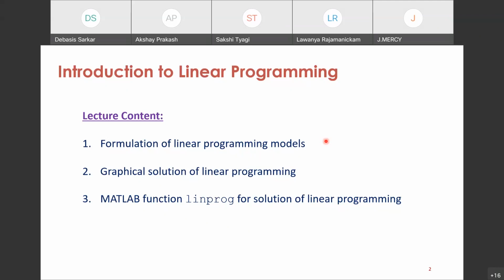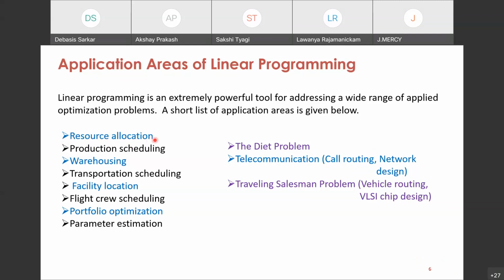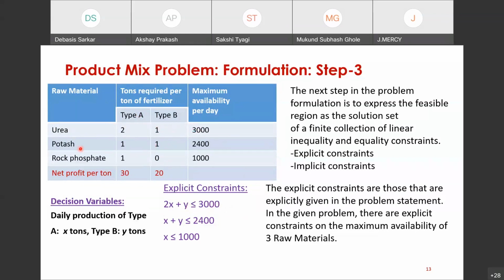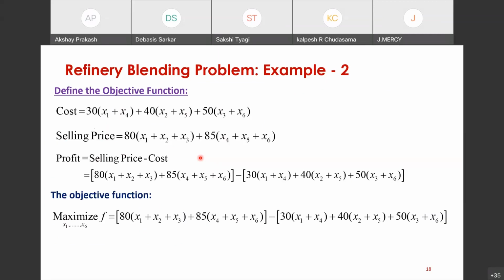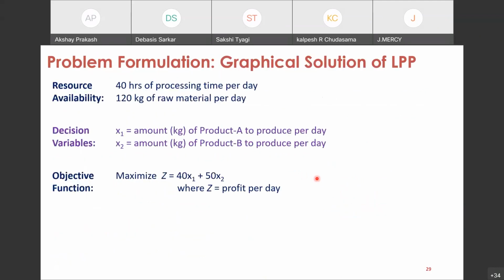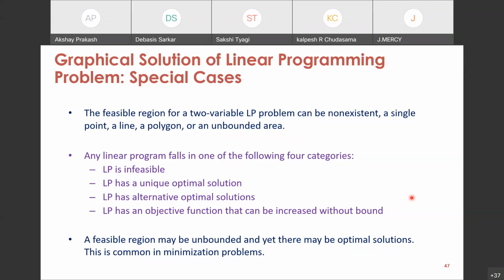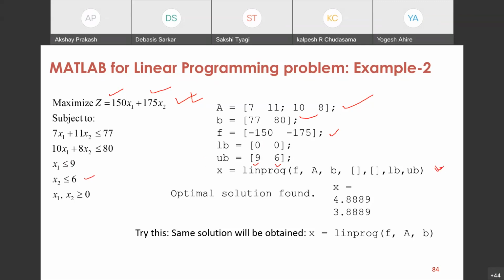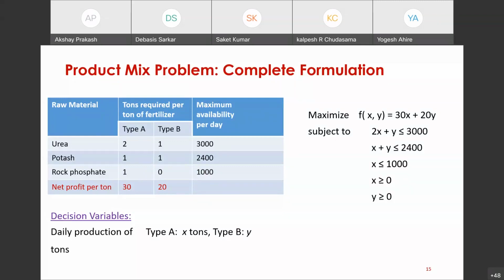MDO2022-DAY3-SESSION2-20220223 1136 1 DS